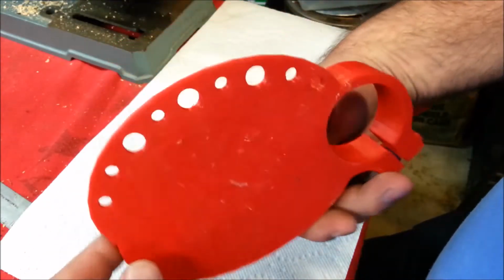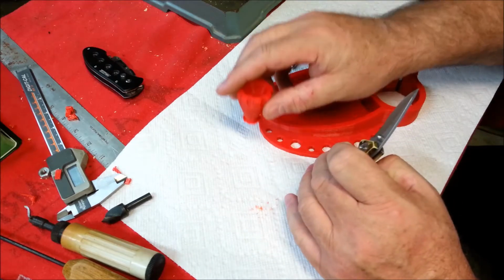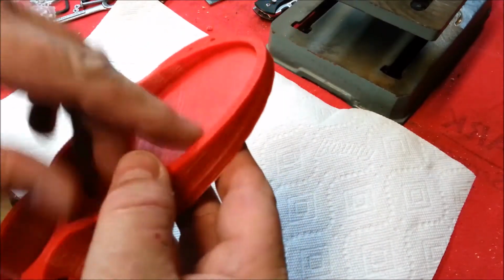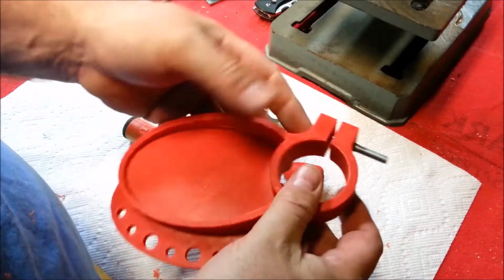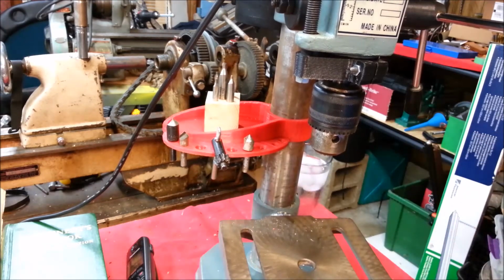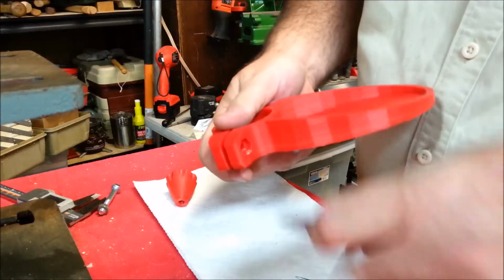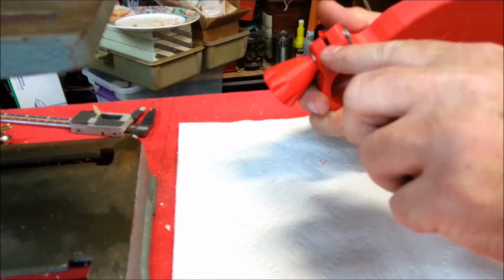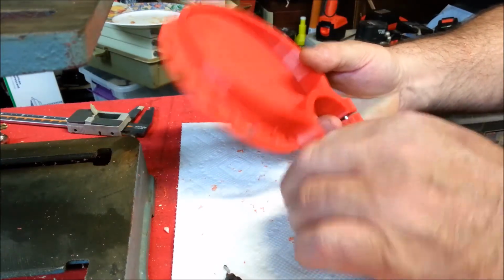3D Printing Practical Objects - Benchtop Drill Press Tray Organizer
Make working objects and tools on the 3D Printer.  Workshop organizing drill press tray.  Keep the drill press litter on the drill press and off the workbench.   A Crafted Channel original.  Getting something done in my workshop every week.

Channel Support item